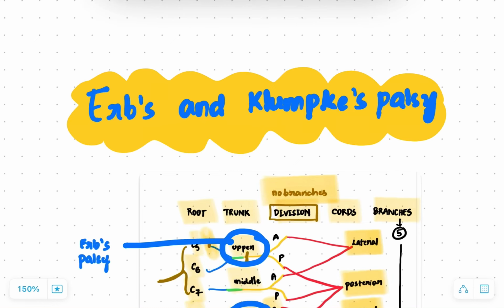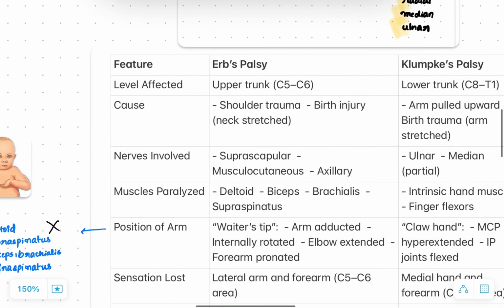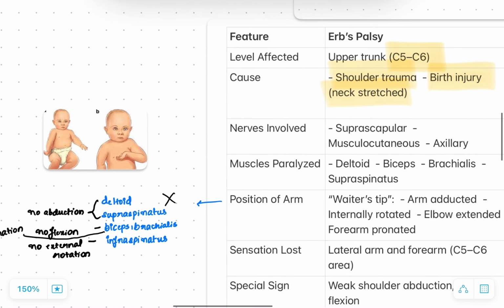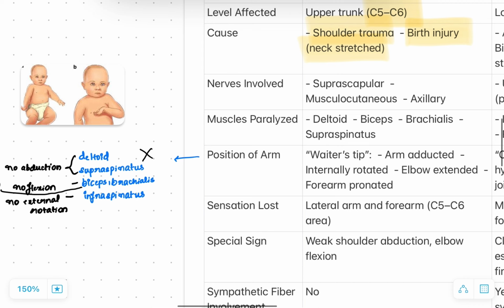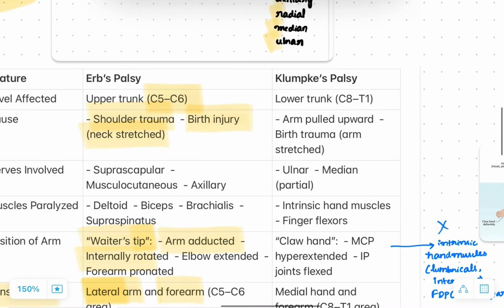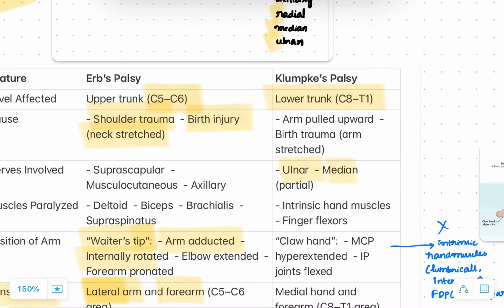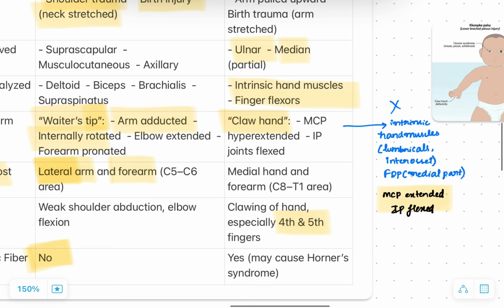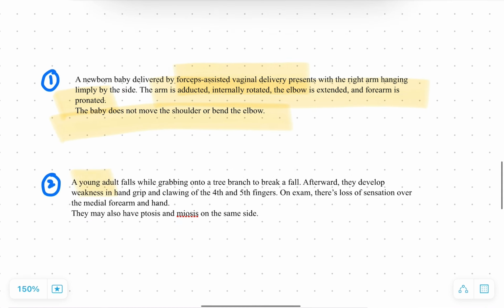Erb’s vs Klumpke’s Palsy Explained | High-Yield Review for USMLE Step 1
Confused between Erb’s and Klumpke’s palsy? This short and simple video breaks down the differences between upper and lower brachial plexus injuries, their causes, nerves involved, clinical signs to remember them for your exams and practice.